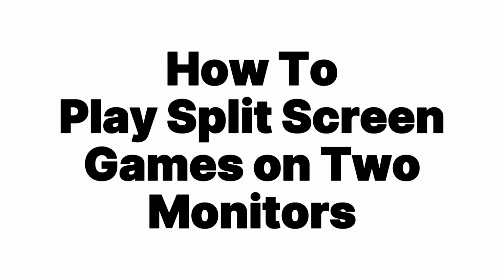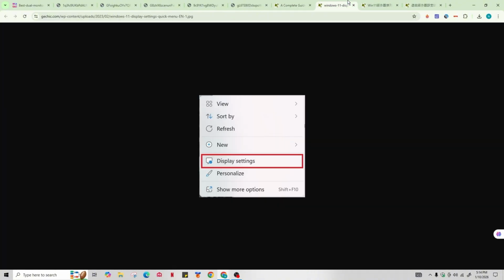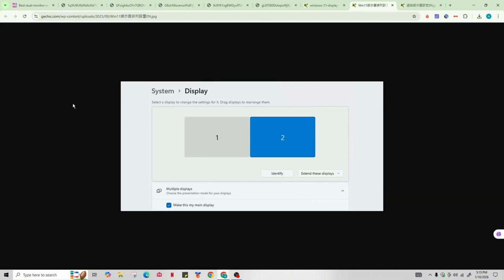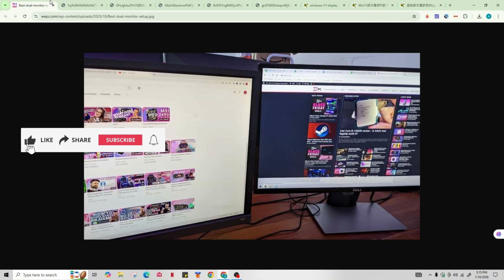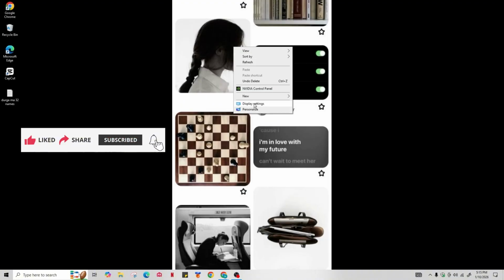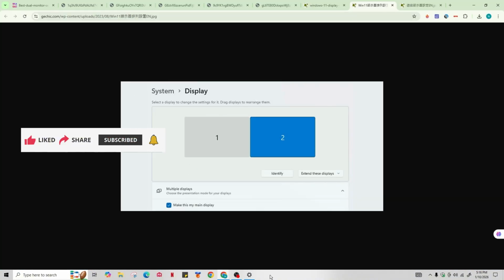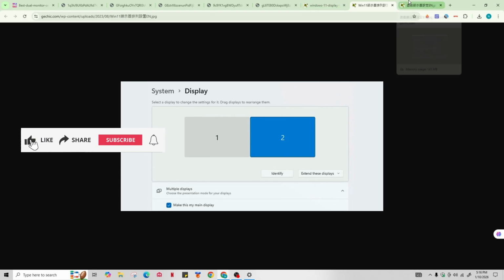How To Play Split Screen Games on Two Monitors (2026) - Step by Step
Want to play split screen games on two monitors for a bigger, better gaming experience? 🖥️🎮 This step-by-step 2026 guide shows you exactly how to set up and play split screen games across dual monitors on PC without headaches.

What You’ll Learn in This Video:
✅ How to configure two monitors for split screen gaming
✅ How to stretch split screen games across dual displays
✅ Settings to adjust resolution and display alignment
✅ Tips to reduce input lag and screen issues
✅ Best practices for local co-op and multiplayer games

Whether you’re playing local co-op, couch multiplayer, or competitive split screen games, this tutorial helps you turn two monitors into one immersive gaming setup.

📌 Chapters:
⏱ 0:00 - Introduction
⏱ 0:12 - How To Play Split Screen Games on Two Monitors (Step by Step)